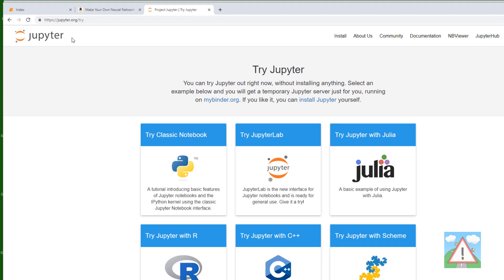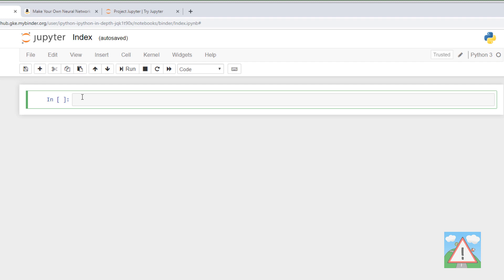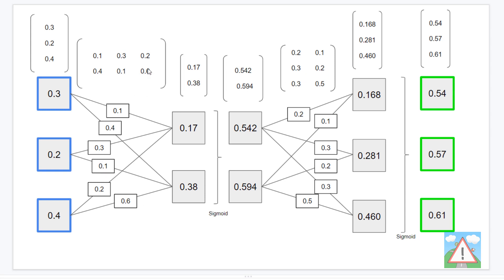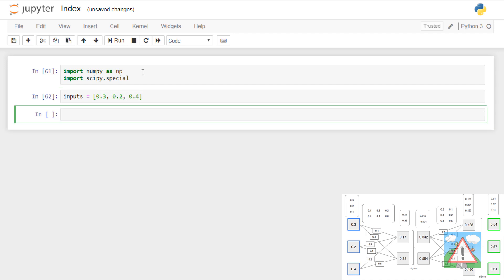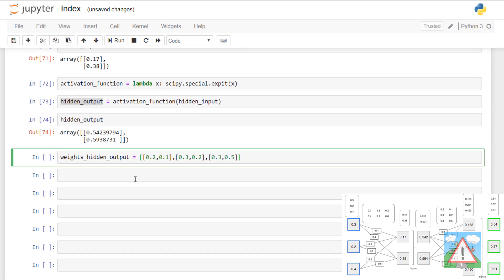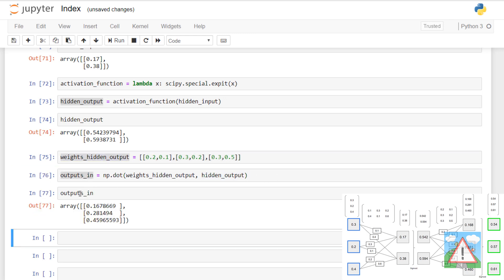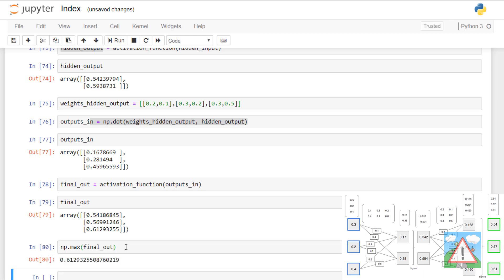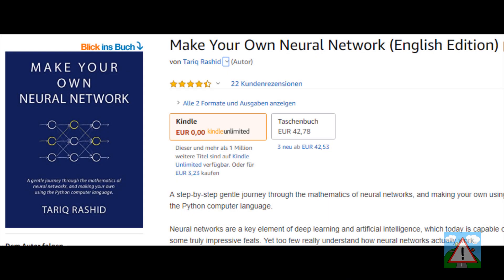Gentle Intro To Neural Nets #9 Matrices in numpy